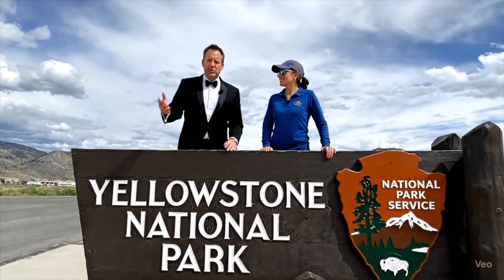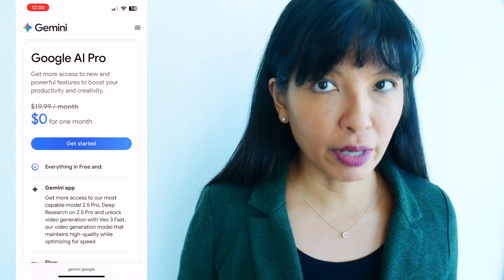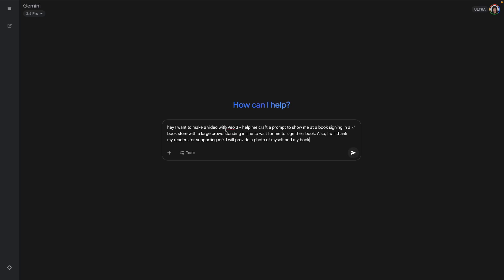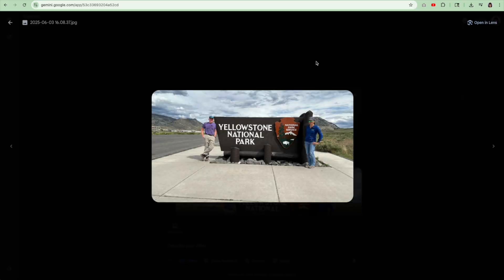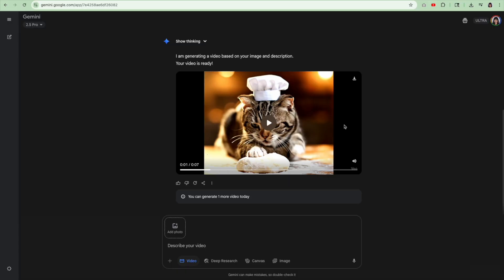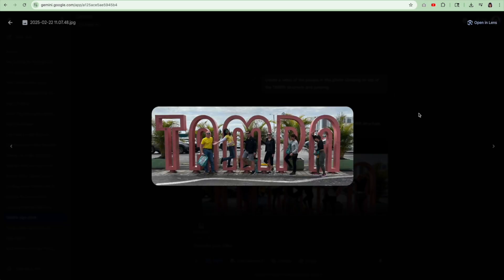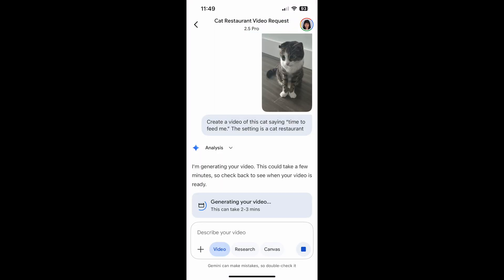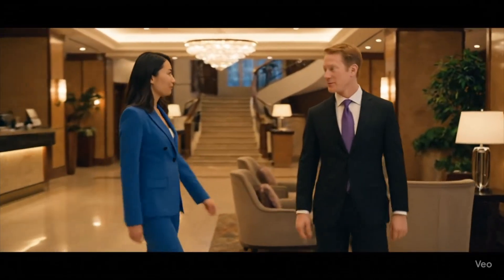How to Animate a Photo into a Video: My First Look at Google Veo 3 in Gemini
In this video, I take still photos and instantly transform them into amazing, high-definition videos using Google's new Veo AI model inside Gemini. I'll show you the exact photos and the step-by-step prompts I used to create every demo you see, including the failures, so you can learn to do it too!

▶ Want me to animate one of your photos? Since access to Veo is limited, I've set up a personal gig on Fiverr to help you out!

This technology is more than just a novelty. You can animate old family photos for an unforgettable birthday gift, turn static product shots into dynamic video ads, or even bring history to life by animating archival photos for a museum project. The possibilities are endless.

👇 TIMESTAMPS / CHAPTERS 👇
0:00 - Intro & Jaw-Dropping Examples
1:58 - How to Access Veo in Gemini
2:30 - How to ask Gemini to craft your prompt for you
4:05 - DEMO: Climbing the Yellowstone National Park Sign
4:53 - DEMO: Turning My Cat into a Master Baker
5:51 - DEMO: Becoming a Keynote Speaker Instantly
6:20 - DEMO: World-Class Tango Dancing (No Lessons!)
6:46  - My First Veo AI Fail (What Went Wrong)
7:45 - DEMO: A Simple Group Animation
8:04 - Using Veo on the Go (Gemini Mobile App)
8:30 - DEMO: Book Signing
8:53 - Preview of What’s Next

► Book Signing: Create a photorealistic, 4K video of an author (me in the photo) signing books in a cozy bookstore. The author should look exactly like the person in the photo. The author is sitting at a wooden table with a large stack of books. The book cover should match the photo. A long, diverse line of happy and eager readers waits to have their books signed. The author looks up from signing a book, smiles warmly at the camera, and says, 'Thank you all so much for your support.'"

► Yellowstone National Park Sign: "change the guy in the purple t-shirt to a tuxedo and have one person say, 'Caroline Dunn's YouTube channel is the best' Both people should climb on top of the sign."

► Cat Baker ("Time to make the biscuits!"): "A cinematic, hyper-realistic 4K video of this cat wearing a tiny, ill-fitting chef's hat. The cat works at a bakery and is intensely kneading a piece of dough with its paws, sending little puffs of flour into the air. The lighting is warm and dramatic, like a professional baking show. The cat says, 'Time to make the biscuits!' Close-up shot, shallow depth of field."

► Keynote Speaker: "create a video where I'm giving a keynote speech on a large stage in front of hundreds of people and everyone is applauding"

► Tango Dancers: "make a video of this couple (Caroline & Paul) dancing the tango in a large ballroom like a James Bond movie."

I access Veo through the Google One Ultra plan. While a paid subscription is required, there are a few ways to get access (API, Labs, etc.). In this video, I stick to the easiest method:

✅ My Book: A Woman’s Guide to Winning in Tech